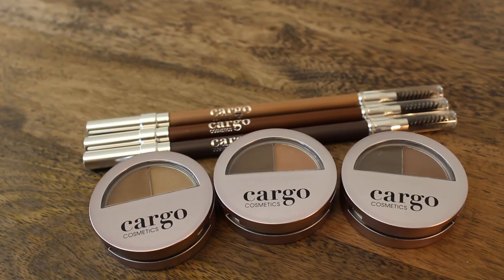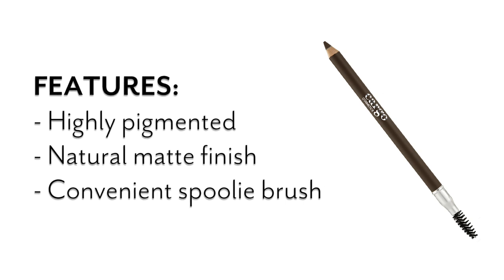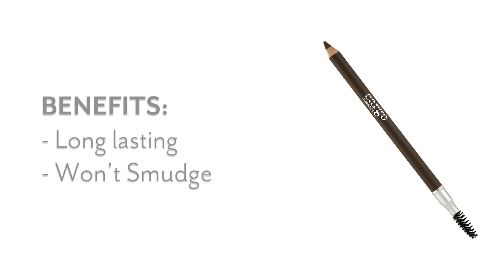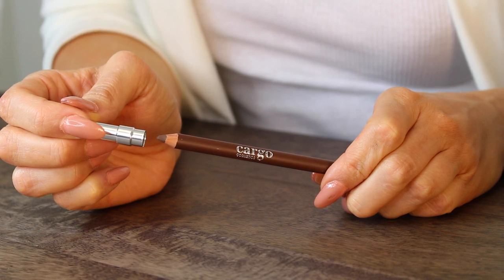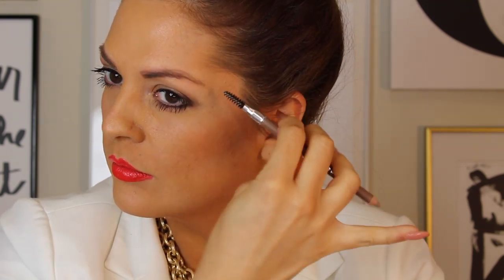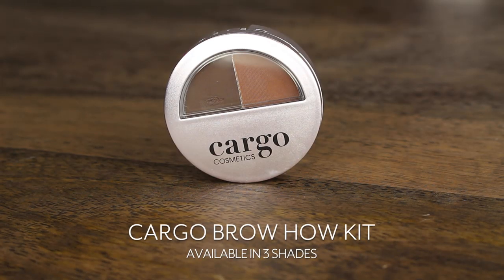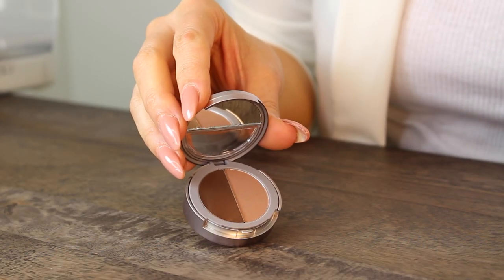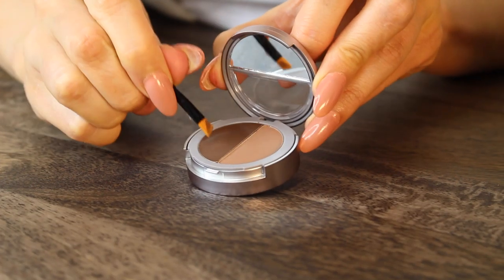Perfect Brows with Cargo Brow Pencil + Brow How Kit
Learn how to embrace your brows with Bonnie, using Cargo's Brow Pencil and Brow How Kit.

Follow @CargoCosmetics -